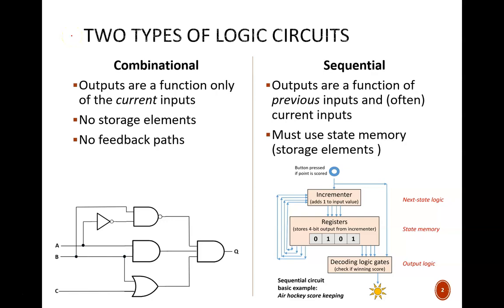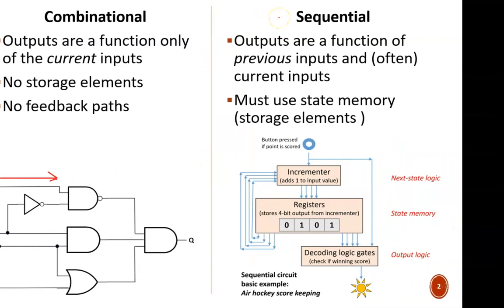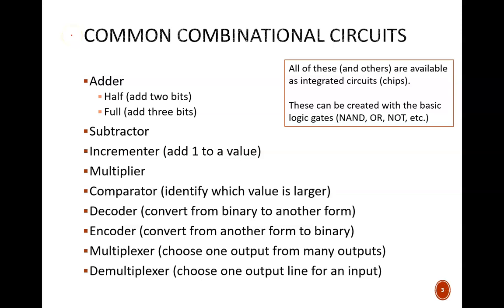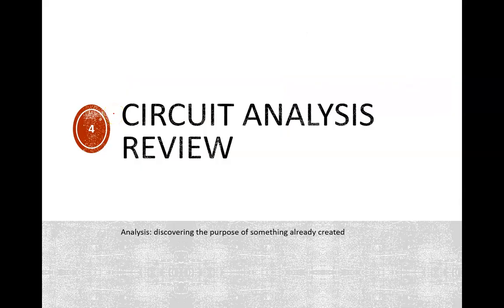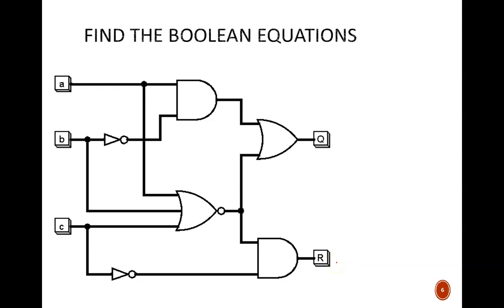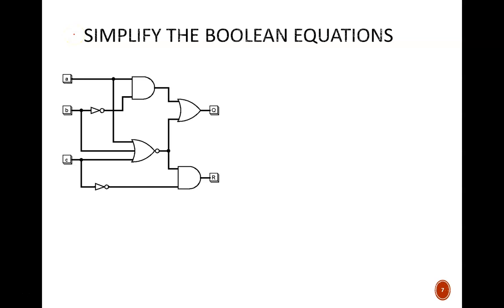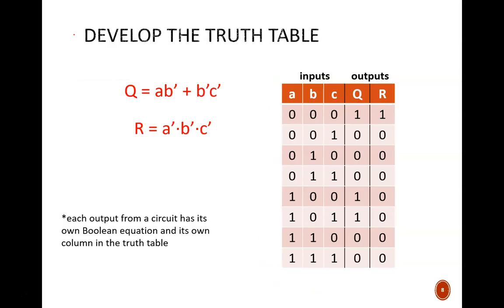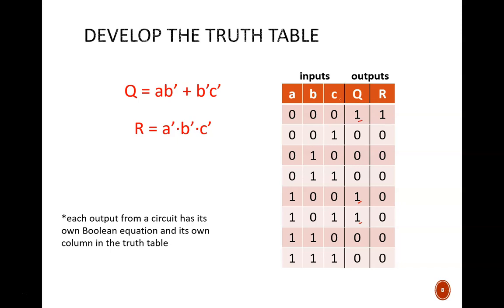Digital Design (120 4b1) Combinational Circuits Overview